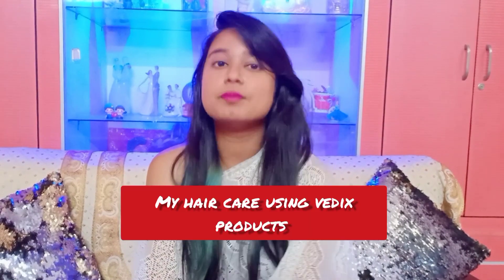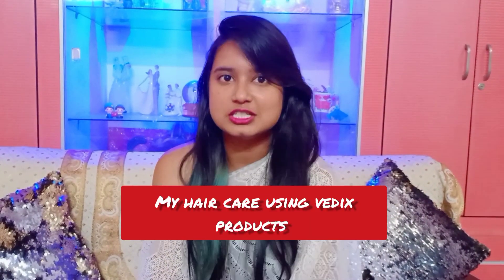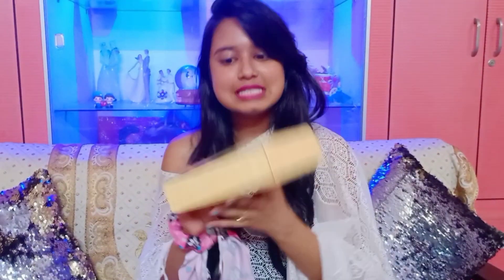My haircare routine using Vedix products //vedix product review// not sponsored video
vedix claims that  it has customized hair care plan according to ur needs and after using these products i really give a thumbs up to the products,  Because it has really made  my hair healthy, bouncy,  shiny. ❤
honest review